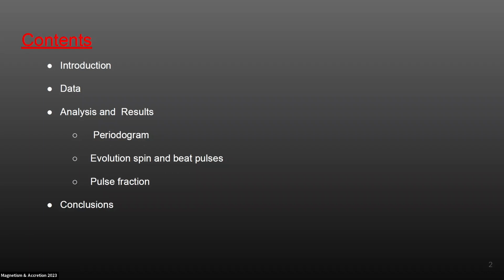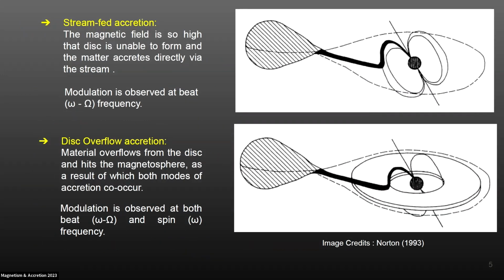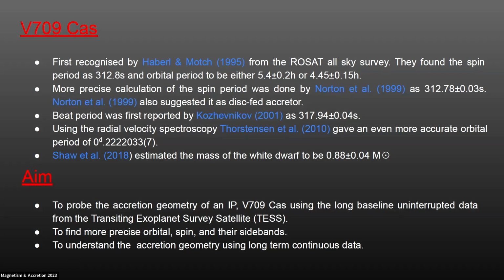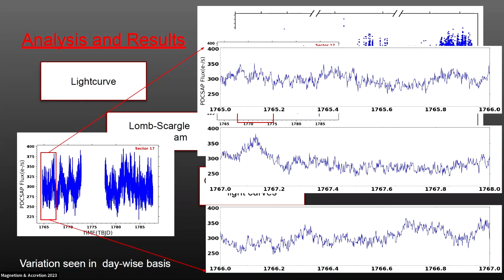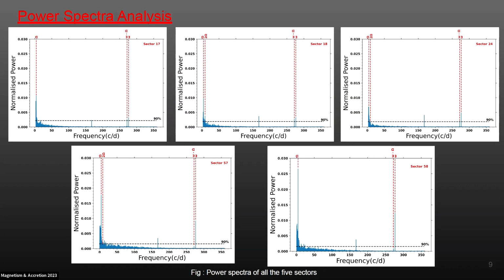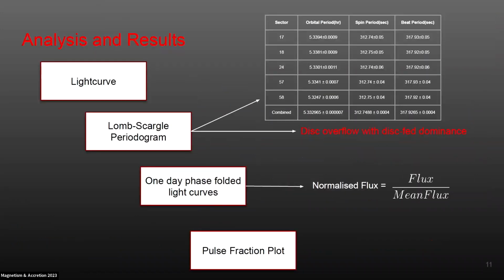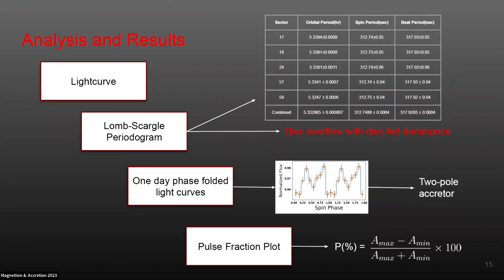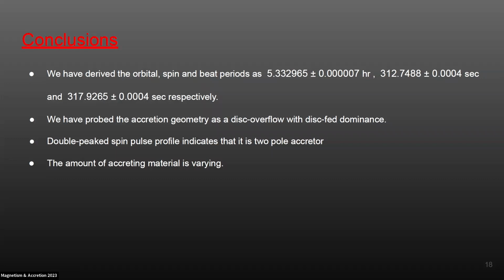Srinivas Rao | Change in accretion flow in an intermediate polar V709 Cas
We have carried detailed time-resolved timing analysis of an intermediate polar V709 Cas, using the long-baseline, short cadence optical photometric data from the Transiting Exoplanet Survey Satellite(TESS). We found an orbital period of 5.33306 ± 0.00004 hr, a spin period of 312.748 ± 0.002 sec and a beat period of 317.927 ± 0.002 sec, which are similar and more precise than the earlier published results. From the continuous data, we report the system’s accretion geometry as disc overflow with disc-fed dominance with some part of it being also stream-fed. The double peaked pulse profile nature shows it being a two pole accretor.